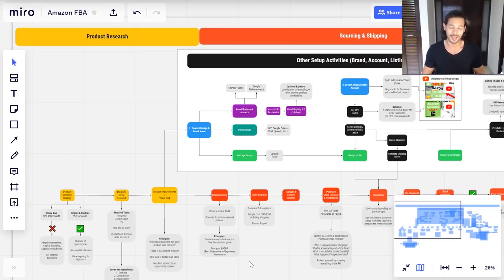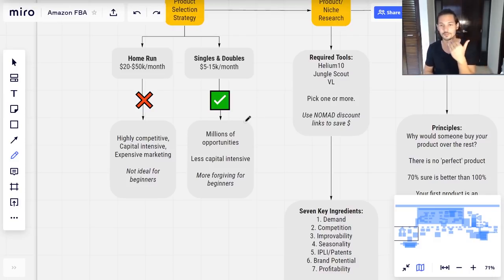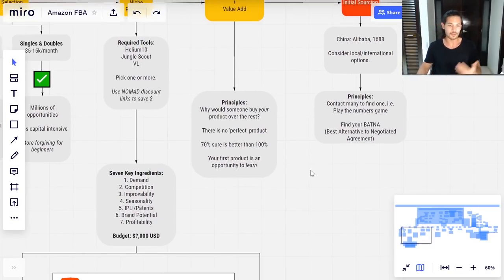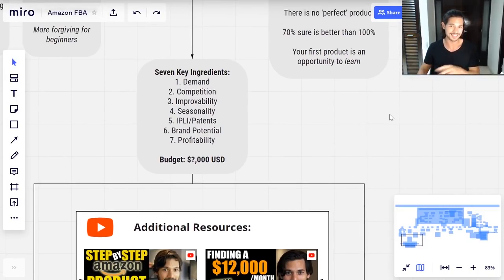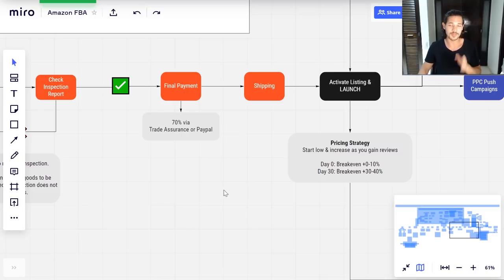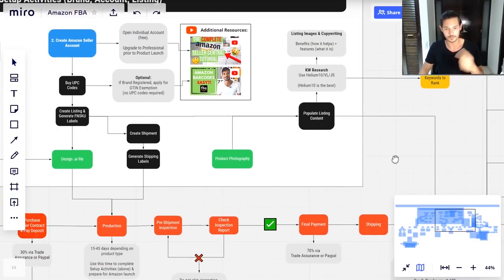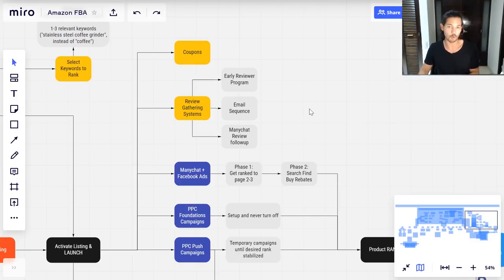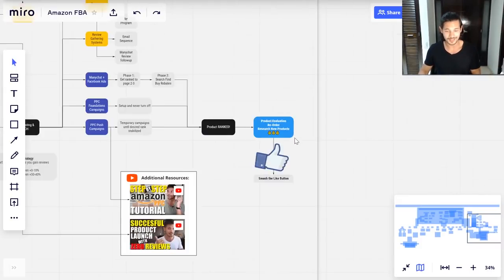How to Sell on Amazon FBA in 2020, From Beginner to EXPERT - Detailed Step By Step Guide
Ready to build your Amazon business?

😎 ABOUT THIS VIDEO 👇

So, I'm going to walk you through the exact process I’ve used to sell over $5,000,000 on Amazon. We’re going the whole way - from product research, to sourcing & shipping, to launching & ranking.

By the end of this video you will have a clear expert level understanding of exactly WHAT you need to do, WHEN you need to do it, and HOW to do it. Everything you need to launch your first product on Amazon.

This is what you will learn:
Product Research
2:52 The best product selection strategy on Amazon
6:10 Finding products & Amazon product research tools
7:19 The 7 Key Ingredients to a successful product
10:05 Making product improvements & creating your advantage
13:40 Budget: how much it costs to launch a product on Amazon

Sourcing & Shipping
17:55 Ordering samples for your first product
19:05 Creating your first Purchase Order Contract
20:05 4 key things you must include in the PO contract
22:15 Brand name & trademark research
22:50 Protecting your brand, Amazon IP Accelerator & Trademark registration
24:05 Packaging design
24:33 How to create an Amazon Seller Account
25:15 Creating UPC Codes, GTIN exemption & FNSKU labels
26:35 Creating a shipment in Amazon & generating shipping labels
27:28 IMPORTANT: Pre-shipment inspection
29:08 Product photography
29:30 Creating your Amazon listing content & Keyword research

Launching & Ranking
31:28 Keyword selection for ranking
33:38 Setting up coupons
34:00 Building your review gathering system
34:29 Amazon Early Reviewer Program
34:53 Setting up an Email Feedback Sequence
35:40 Launching your product using Manychat & Facebook Ads
37:19 Launching your product using Amazon PPC
38:20 Pricing strategy during your Amazon product launch

🎁 FREE AMAZON SELLING RESOURCES 🎁

👋 About Myles / Nomad Millionaire 😃

My name is Myles and I'm no different to you. Three years ago I left a dead end engineering job to travel the world and become financially free. I had a few failed starts - but I found Amazon FBA and the rest is history. Since learning how to sell on Amazon I've sold over $6,000,000, built the dream life for myself and helped thousands of people to escape the 9-5 grind for themselves. My dream and life goal is for as many people to reap the rewards of financial freedom that I've been lucky enough to receive. Join me if you want to learn how to sell on Amazon FBA, private label, build an online business and live the best life possible. We all hold the power to change our lives forever - it just takes a start.